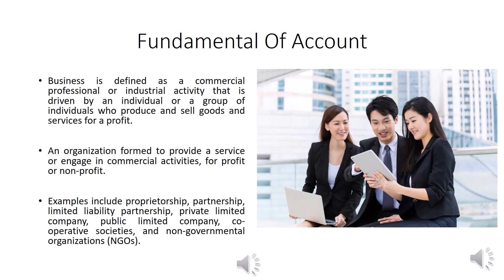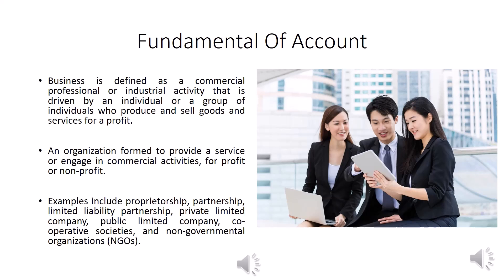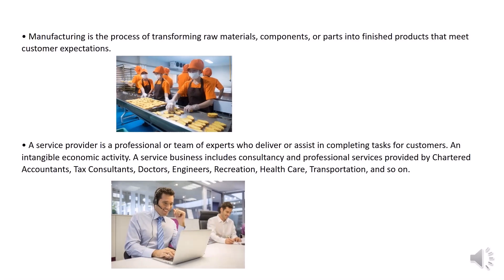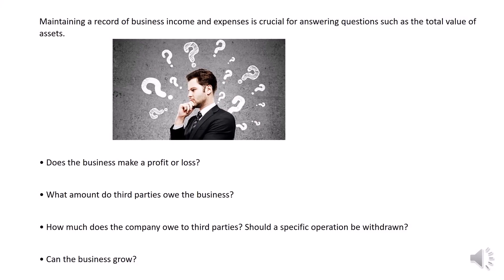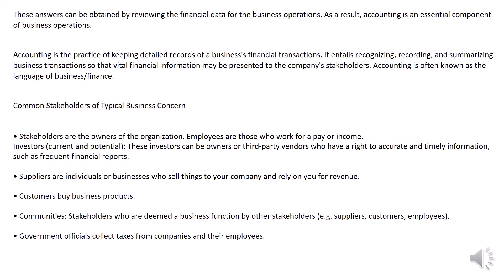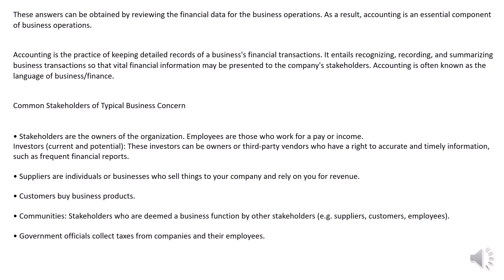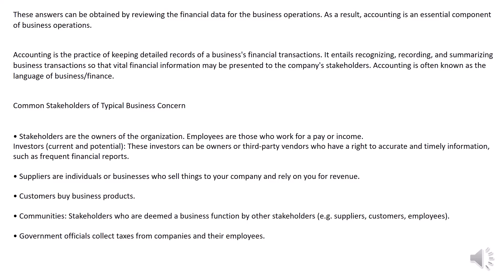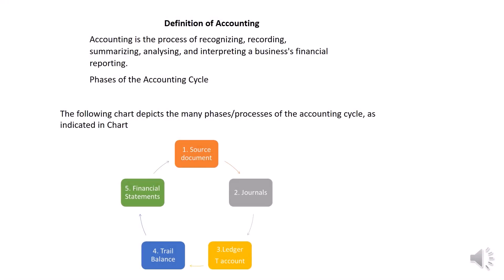Fundamental Of Accounting in English Part 1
Tally Sikhe Hindi Me Niche link par click kar ke